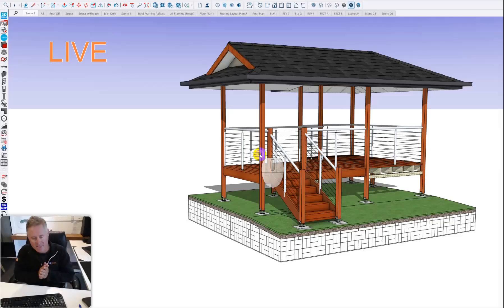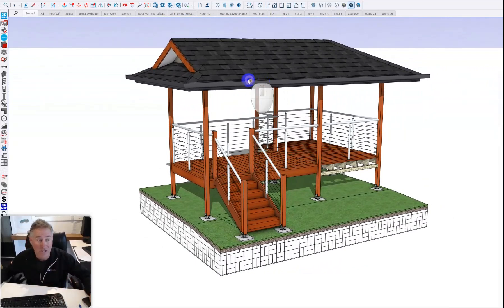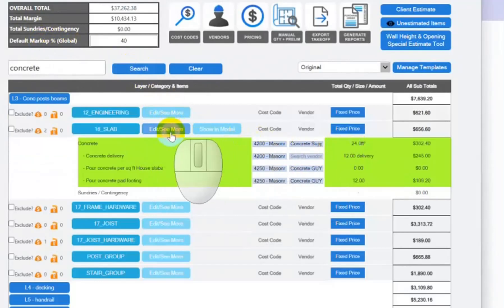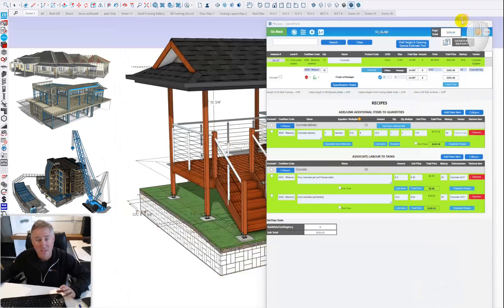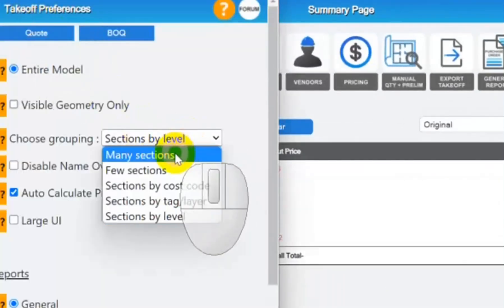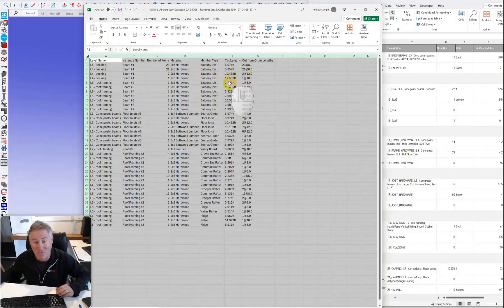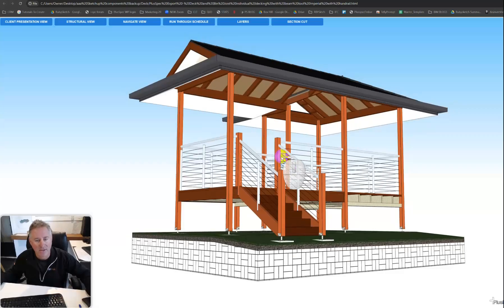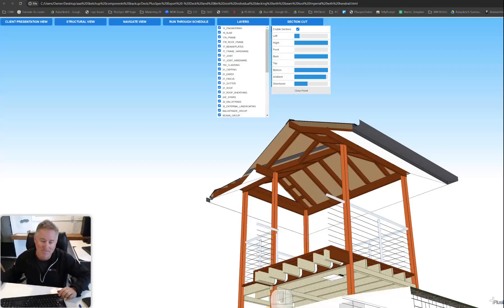Deck estimating 3D software and client quote software PlusDesignBuild for Sketchup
Designing the perfect custom deck is easy with our 3D Deck Tools inside PlusDesignBuild. Whether you're constructing it yourself or working with a contractor, our tool allows you to find the perfect size, experiment with color combinations and designs. With a simple click of 'takeoff', you can generate your materials shopping list, labor and purchase orders, or share the design with your builder. Plus, PlusDesignBuild includes a built-in model exporter, so everyone involved can view the deck without needing special software, both before, during, and after construction.

From beams to posts, surface boards to skirts, staircases to fascia, and much more, PlusDesignBuild calculates everything instantly, automatically, and accurately, taking the hassle out of the calculations and allowing you to create an amazing custom deck for your clients.

PlusDesignBuild enables designers to create custom decks in both 2D and 3D, and automatically gathers all the important calculations.